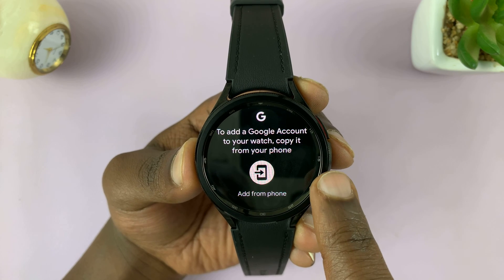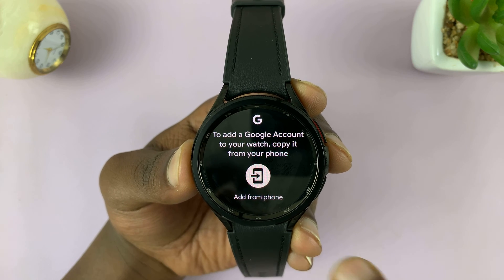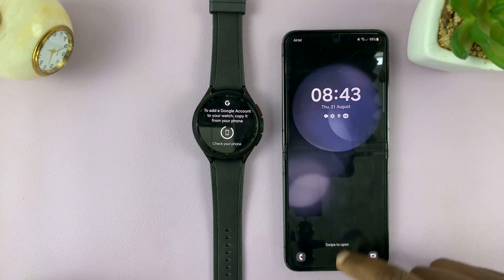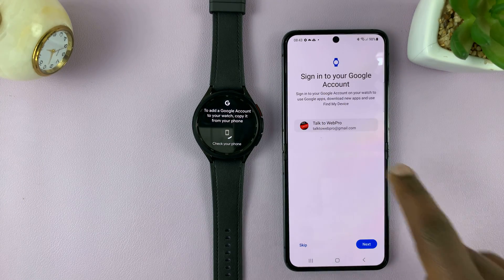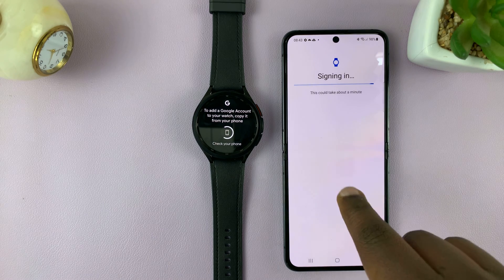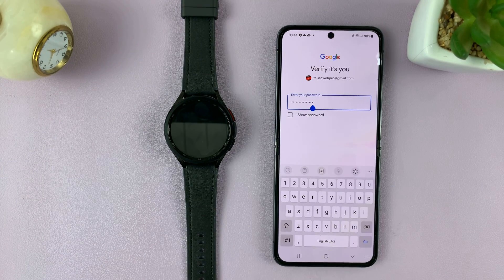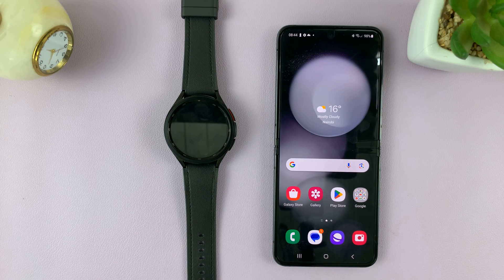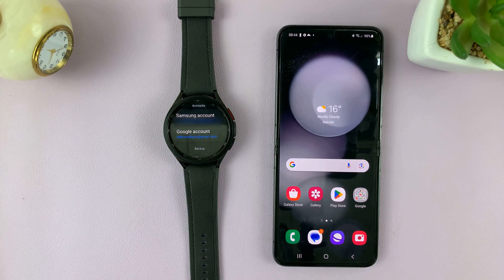How To Add Google Account To Samsung Galaxy Watch 6 / 6 Classic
Learn how to add a Google account to your Samsung Galaxy Watch 6 or 6 Classic! If you're looking to access your Gmail, Google Calendar, or other Google services right from your wrist, you've come to the right place.

In this tutorial, we'll walk you through the entire process, making it easy for both beginners and experienced users. Whether you're using the Galaxy Watch 6 or the stylish Galaxy Watch 6 Classic, the steps are the same.

Add Google Account To Samsung Galaxy Watch 6 / 6 Classic:

Step 1: The first step is to access the settings menu on your Samsung Galaxy Watch. To do this, follow these simple steps:

Wake up your watch by tapping the screen or pressing any button. Swipe up from the bottom of the screen to access the apps screen. Find and tap on the gear icon, which represents the settings.

Step 2: Once you're in the settings menu, you'll need to navigate to the "Accounts and backup" section to add your Google account.

Step 3: Now that you're in the account and backup settings, you can start adding your Google account. Tap on "Google account" and you will be taken to the accounts page. If you have a Google account, you will see it there, but you'll have an extra option to "Add account". If not, you will be presented with an option to copy the Google account from your phone.

Step 4: In the page that says "To add a Google Account to your watch, copy it from your phone", you will see an icon above the "Add from phone" option. Tap on it.

Step 5: Go to the phone that's paired to the watch, unlock it and you will be met by a Google Account sign in page. Follow the on-screen instructions to sign in with your Google account credentials. This may include entering your email and password.

Once you've signed in, you may be prompted to grant permissions for various Google services. Review and accept these permissions to complete the setup.

Now, when you check your watch, your Google Account should be added to it.

Cell Phone Tripod Adapter